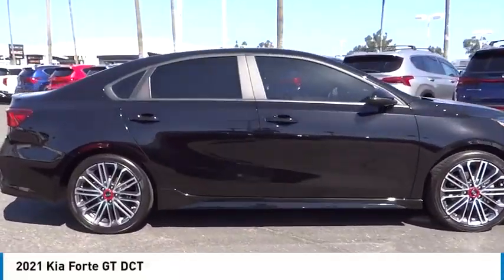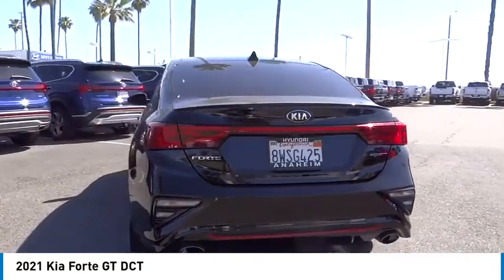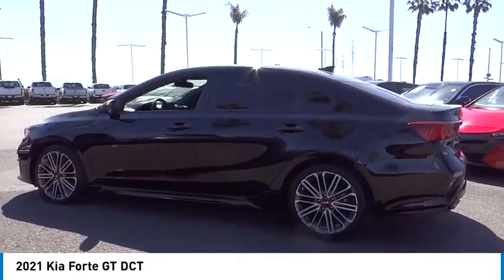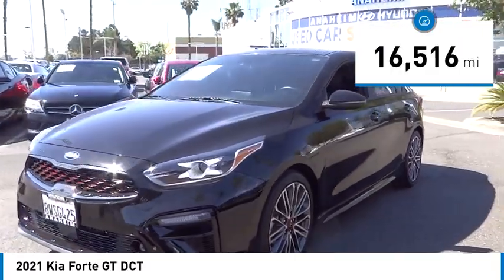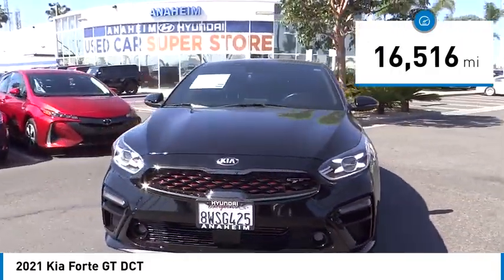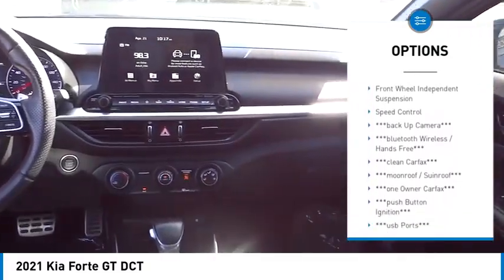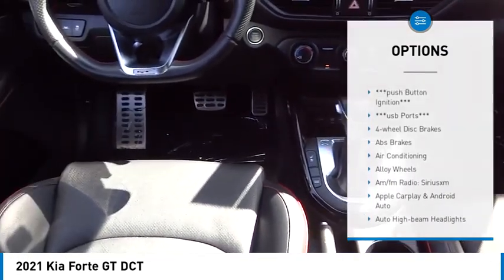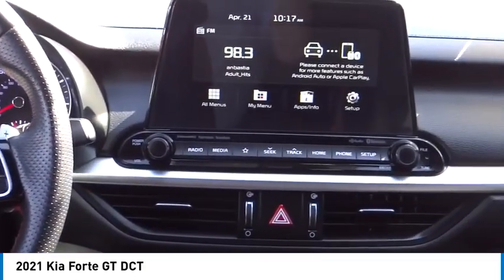2021 Kia Forte TA15119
2021 Kia Forte GT DCT

1271 S. Auto Center Dr.

2021 Kia Forte Aurora Black Pearl 1.6L 4-Cylinder Clean CARFAX. Financing available on approved credit. Trade-ins accepted. Subject to prior sale. All Pricing and Advertised Prices for any/all vehicles offered for sale does not include dealer installed accessories which can be purchased for an additional cost. No sales to Dealers, Brokers or Exporters. For out of state purchase, customers must be present to purchase. If shipping is required, dealership must facilitate; no exceptions. Prices are plus government fees and taxes, any finance charges, $85 documentary fee, $29 electronic registration fee, any emission testing charge and $1.75 per new tire state tire fee. We make every effort to provide accurate information, but please verify before purchasing. Images, prices, and options shown, including vehicle color, trim, options, pricing and other specifications are subject to availability, incentive offerings, current pricing and credit worthiness. Images are for illustrative purposes only.